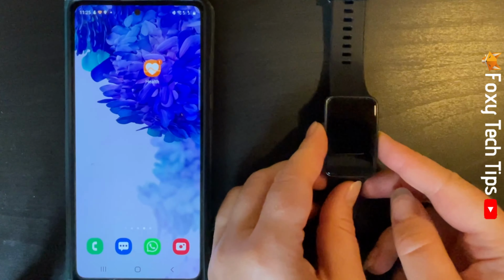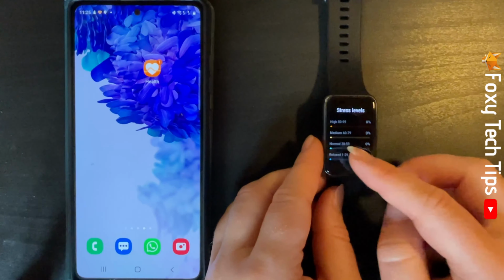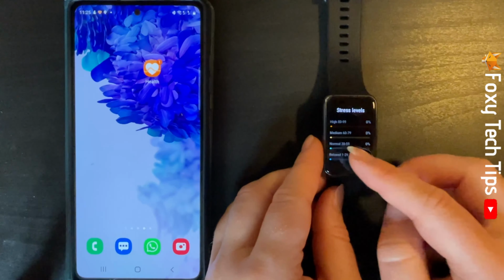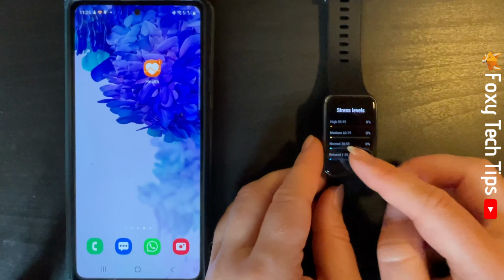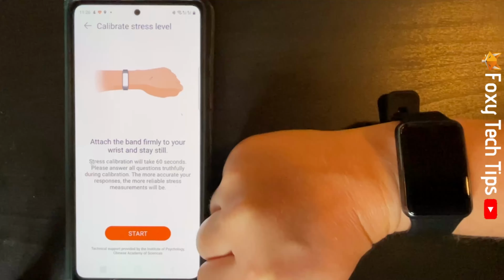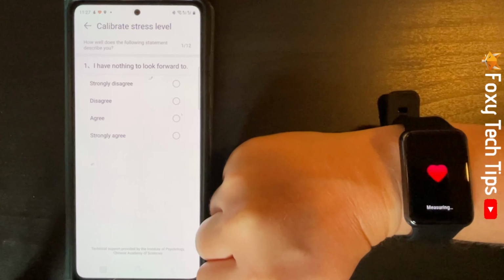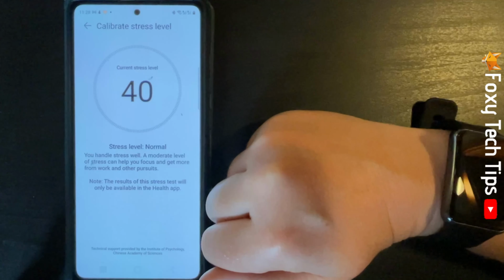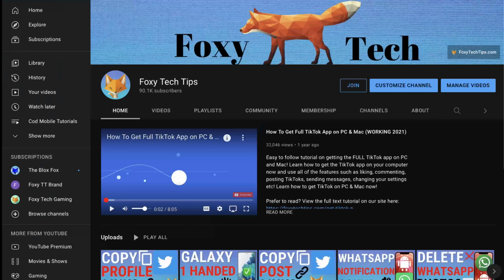How To Monitor Stress Levels On Huawei Fit Watches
Easy to follow tutorial on monitoring your stress levels using a Huawei Fit Watch! Stress level monitoring is a default feature of Huawei Fit Watches, learn how to use it now!

Steps:

- If you tap your watch's side button to open the app menu, then scroll down and tap ‘stress’.

- You will see that there are currently no stress records, this is because you need to turn constant stress measurements on in the huawei health app before you can see any records on the watch.

- To do this open up the huawei health app on your phone.

- Tap ‘devices’ at the bottom and then tap your watch's name at the top.

- Scroll down and tap ‘health monitoring’.

- Then tap on ‘automatic stress test’.

- You now need to turn the toggle on at the top.

- You will have to calibrate your watch before it will measure your stress levels.

- Tap ‘calibrate’.

- Make sure that the watch is firmly on your wrist and keep as still as you can.

- Then tap ‘start’.

- You will now have to answer 12 stress related questions, try to answer as honestly as possible as these questions will help your stress measurements to be accurate.

- Once you have answered the 12 questions tap ‘submit’.

- Your stress level has been calibrated and will now constantly measure your stress.

- You can go back to the stress level area on your watch after it's been measured for a while and see your stress levels.